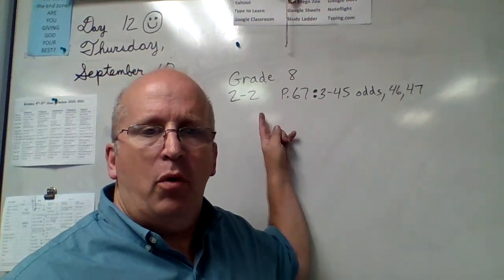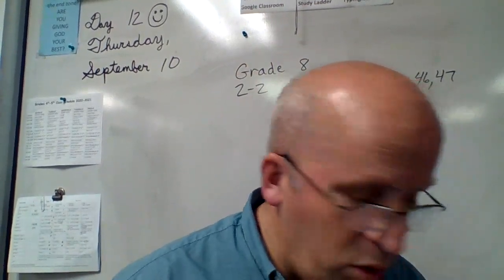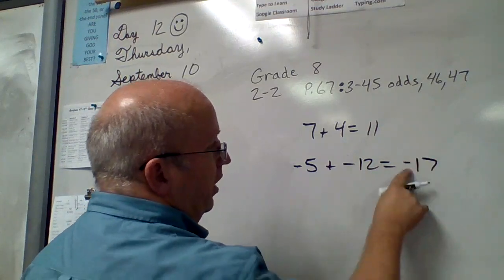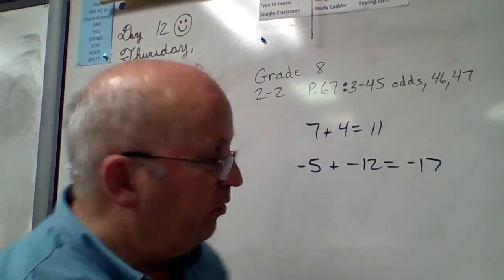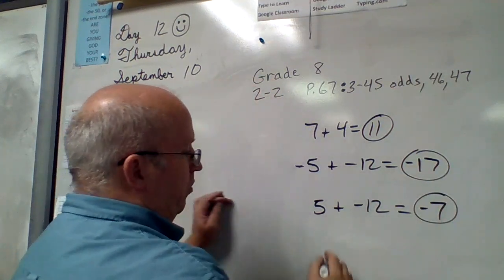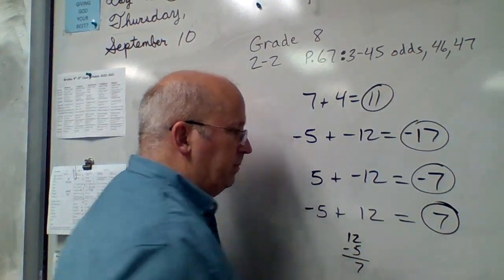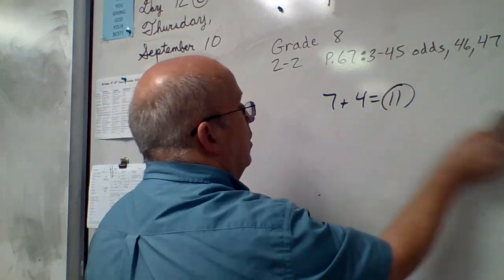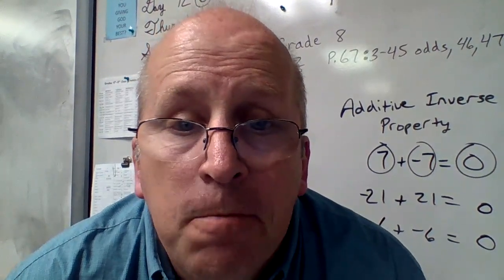gr 8 lesson 2 2 p 67